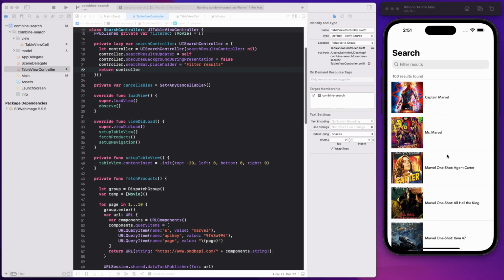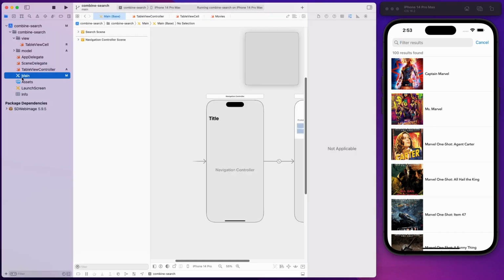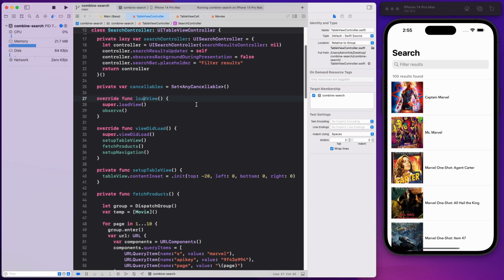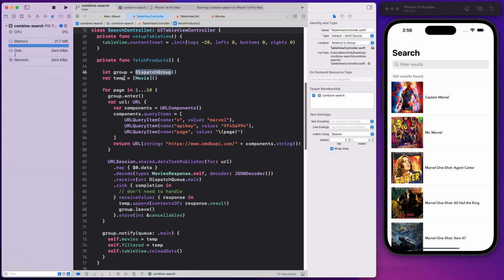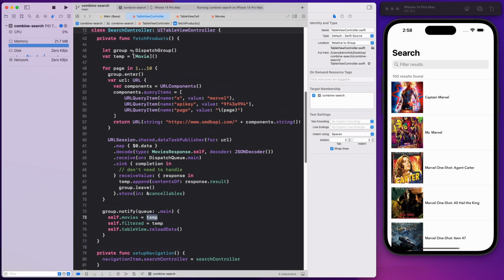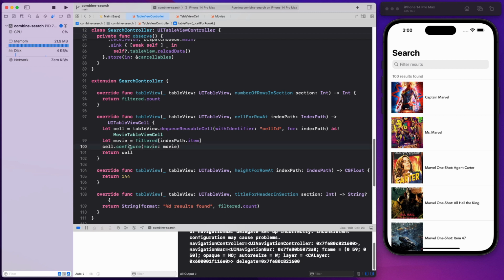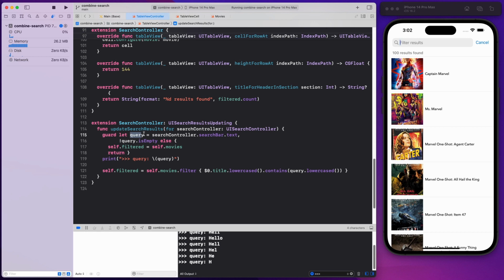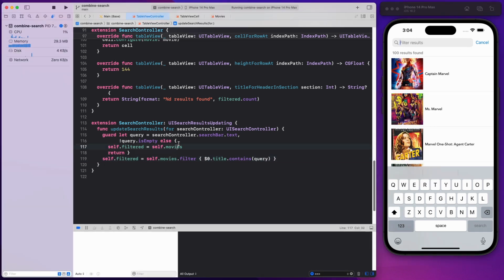Search and filter with UISearchController (MVC architecture)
In this video, we learn how to filter a list of results from an API call.